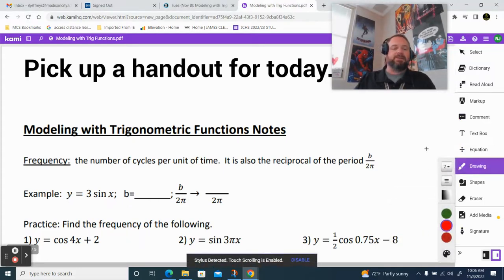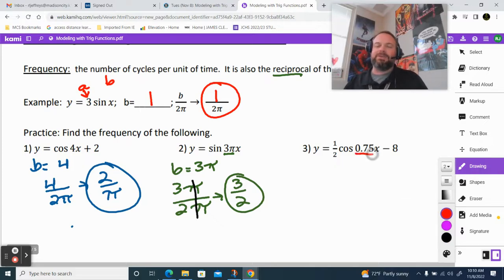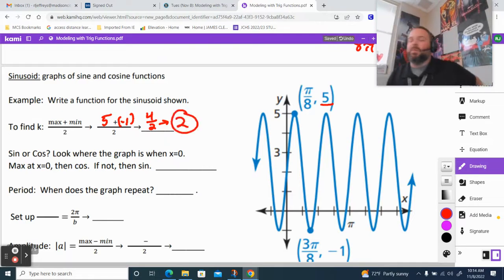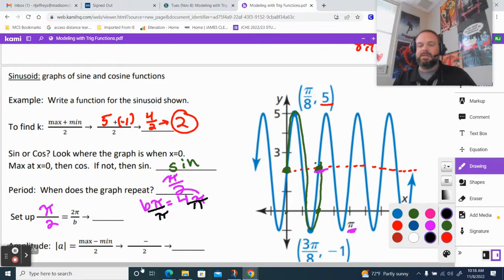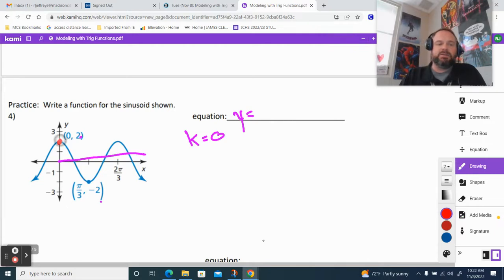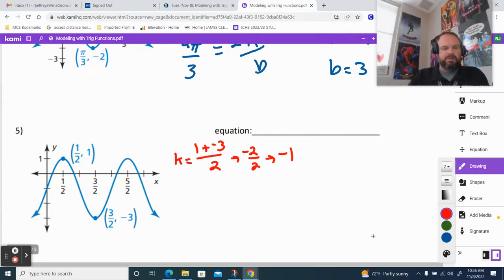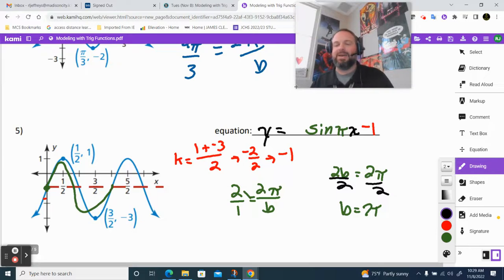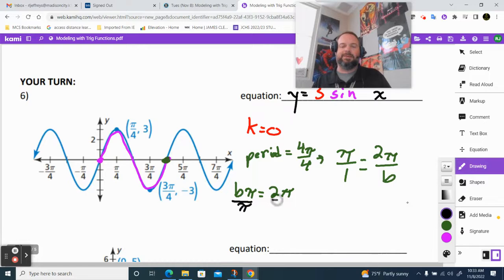Modeling with Trig Functions